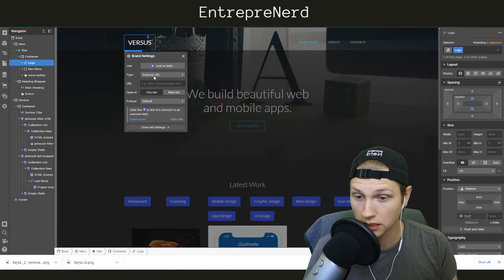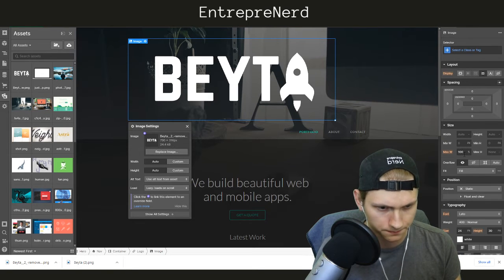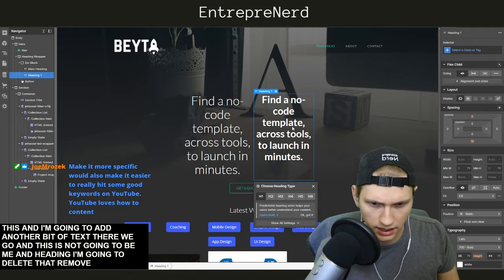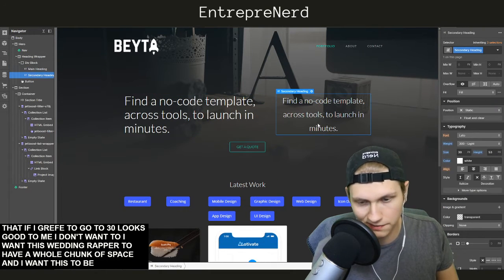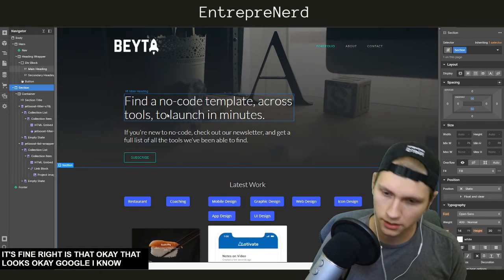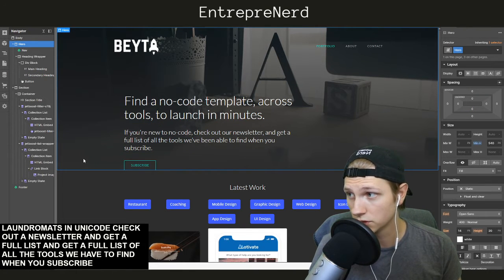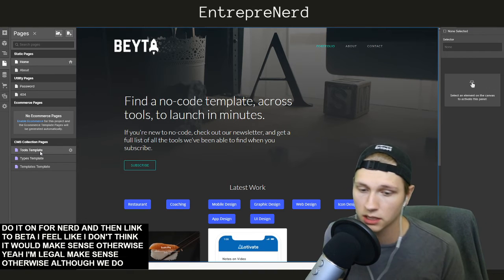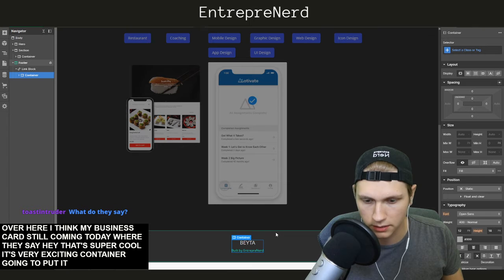Building Beyta MORE on Webflow | EntrepreNerd Highlights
0:00 - Intro
1:55 - Fine-tuning Beyta on WebFlow